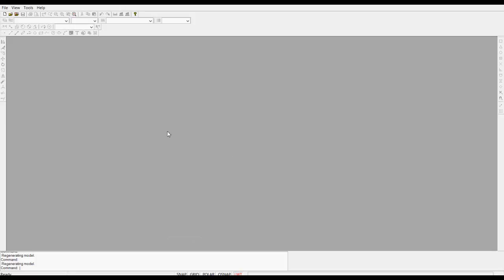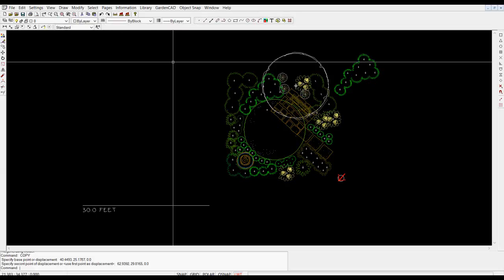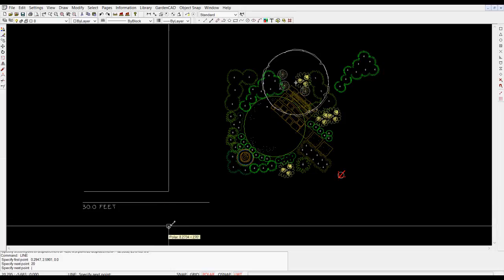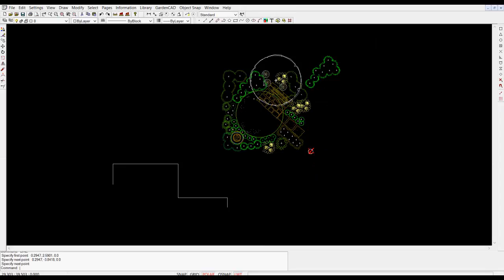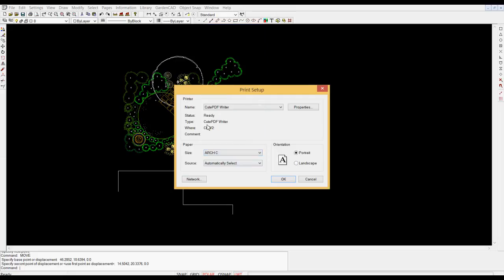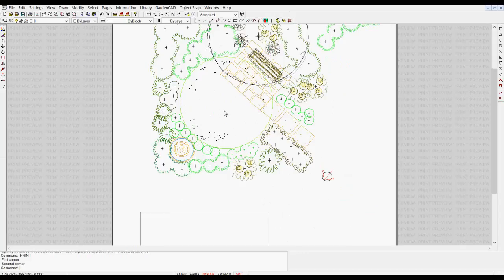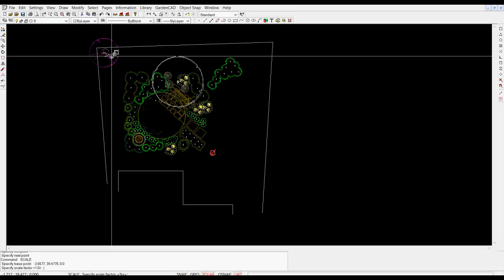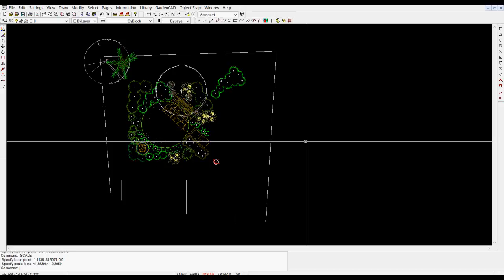Introducing GardenCAD version 3.9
GardenCAD is an affordable landscape design application created by an Australian software house. It is simple to use with an interface that should be familiar if you have used AutoCAD at any time. This movie shows how the tools in GardenCAD can be used to quickly produce designs, especially if the new design is built using a template. We show how to use some of the tools in GardenCAD to complete a typical design for a rear garden.